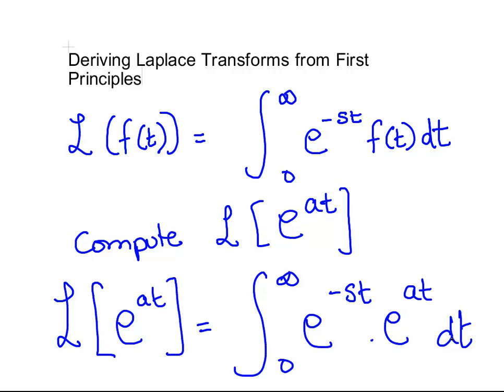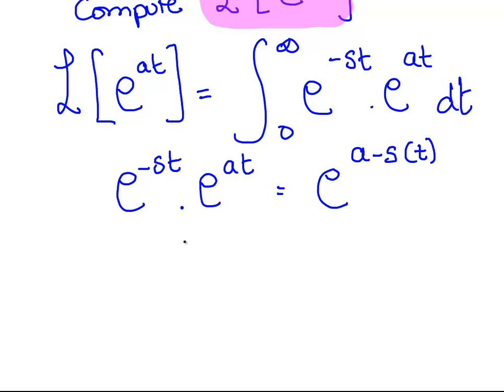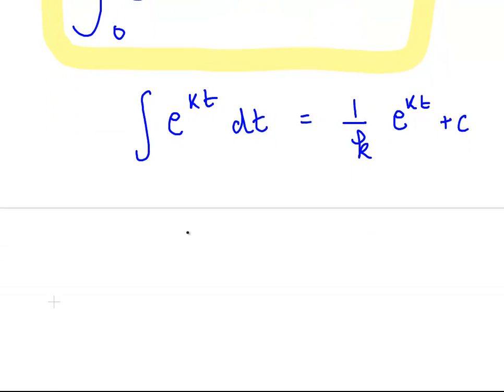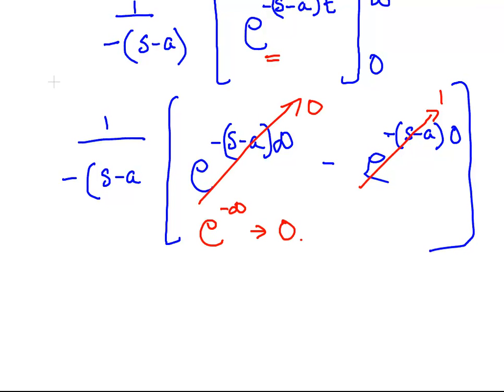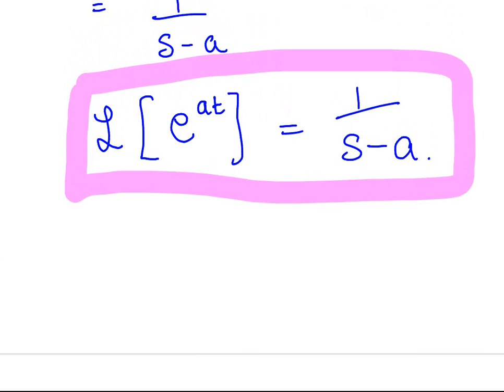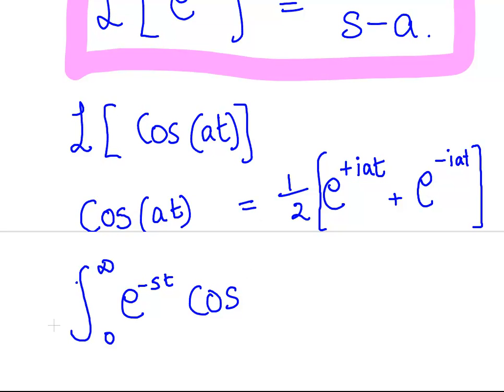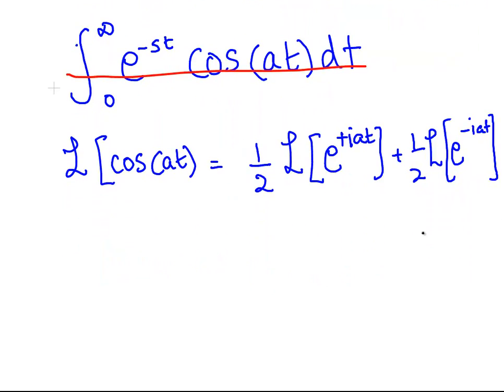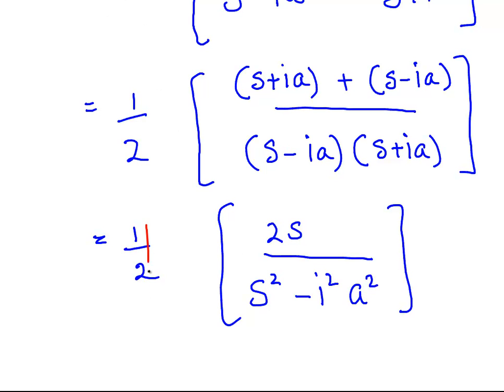Deriving Laplace Transforms from First Principles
MathsResource.github.io | Engineer Maths | Laplace Transforms